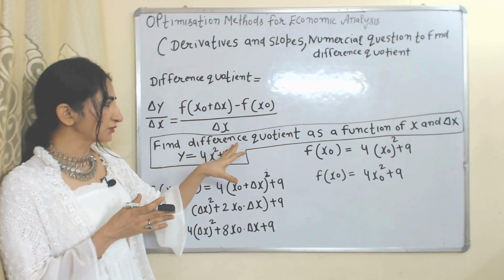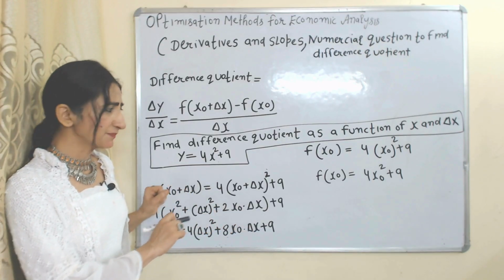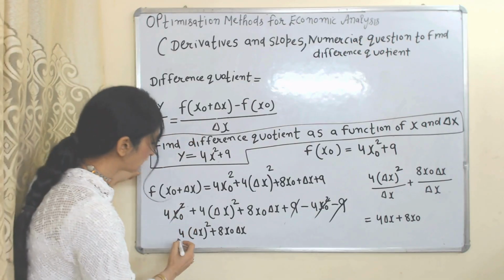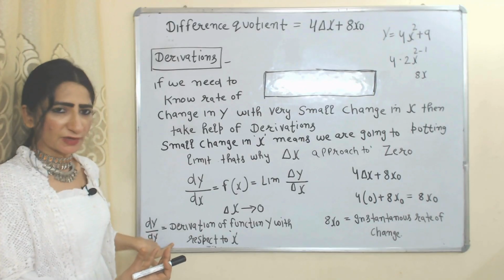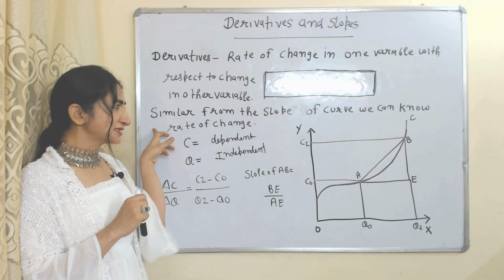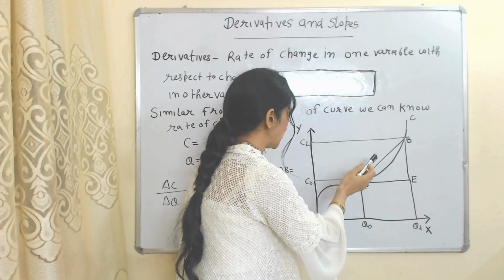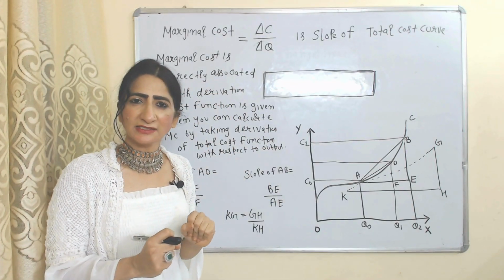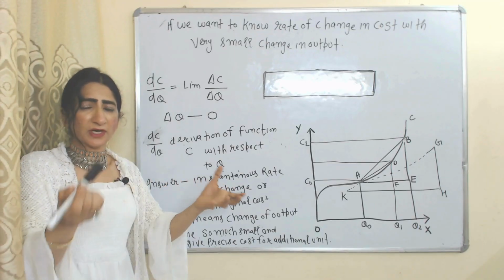Derivatives & Slopes, How to Find Difference Quotient – Optimisation Methods For Economic Analysis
This video describes about Derivatives and Slopes, Numerical Question to Find Difference Quotient – Optimisation Methods For Economic Analysis

Comparative Statics Analysis (Optimization Methods of Economic Analysis) Rate of Change